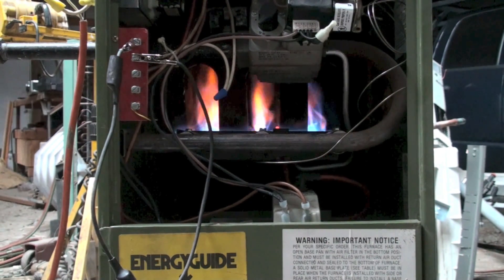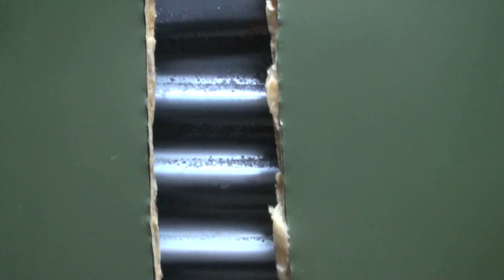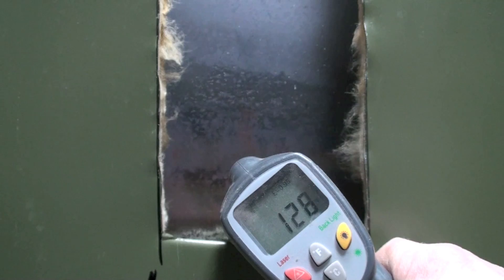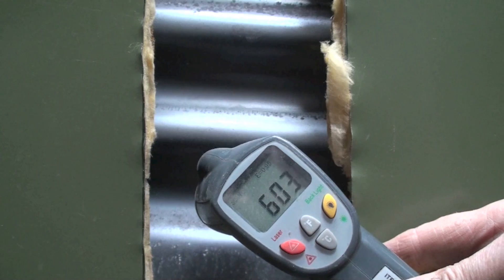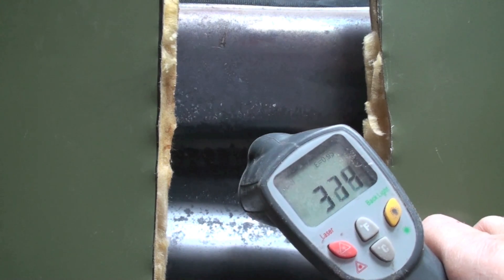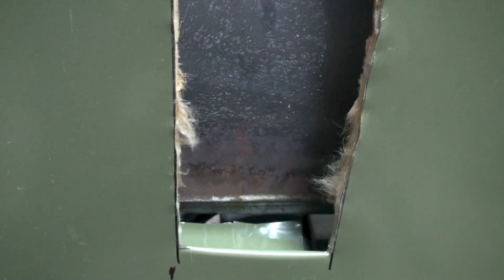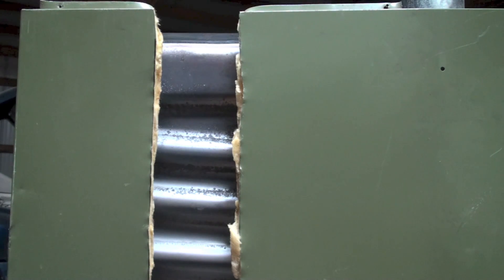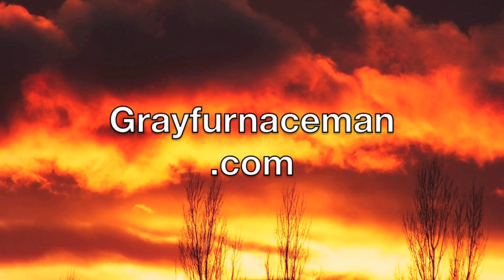Gas furnace heat exchanger temp measure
This one takes some temperatures at different points on the heat exchanger of the older 80% efficient furnace.  This video is part of the heating and cooling series of training videos made to accompany my websites to pass on what I have learned in many years of service and repair. If you have suggestions or comments they are welcome.